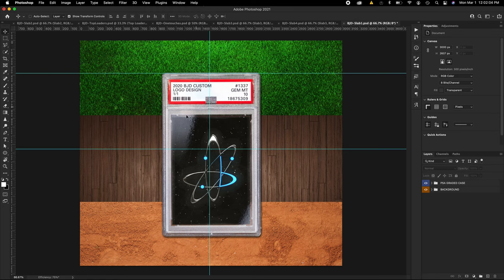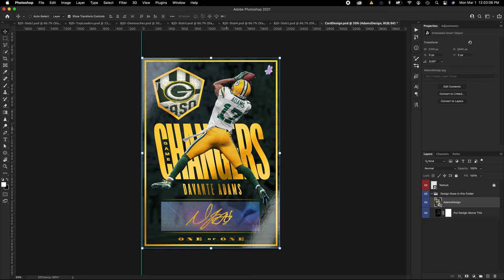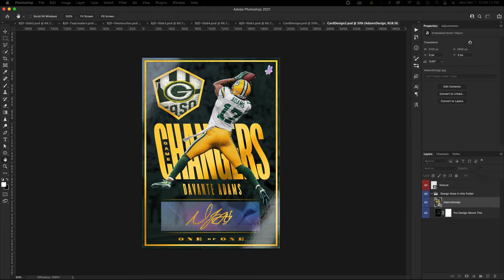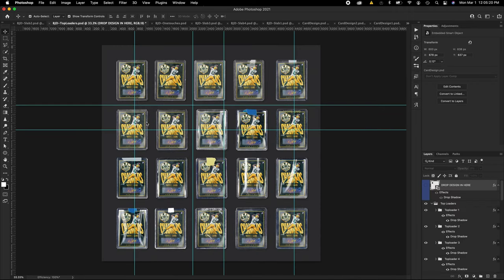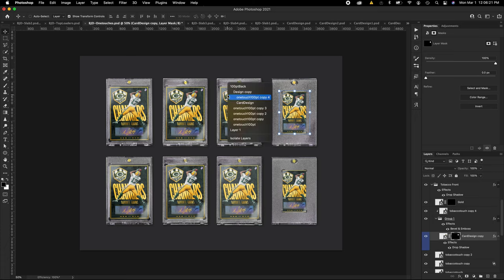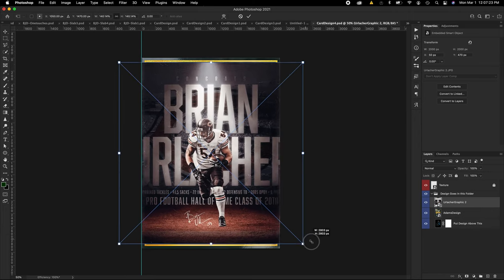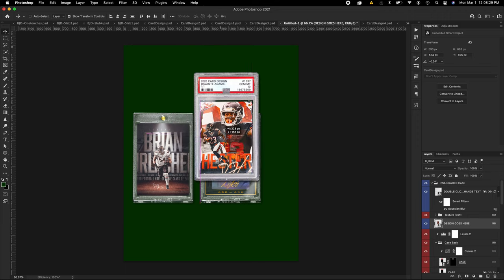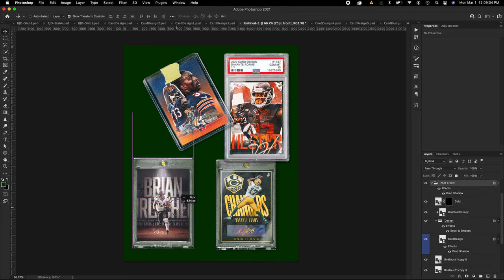How To Put Your Own Card Designs Into Cases using BJD's Sports Card Case Mockups for Photoshop.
The mock ups featured in this video can be found here for purchase

In this video I demonstrate how you can place your own designs into any of the templates in my Sports Card Mock Up Pack. I show you what smart objects to edit for both image and text as well as show you how you can take the templates and apply them to your own canvas. I also illustrate how to make sure you can have multiple different designs in one composition using the top loaders and one touch cases.